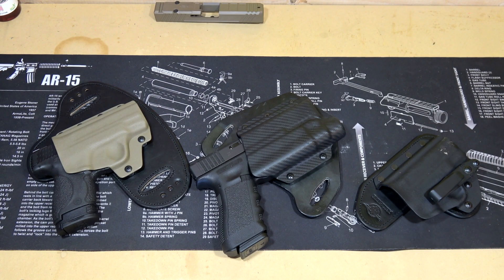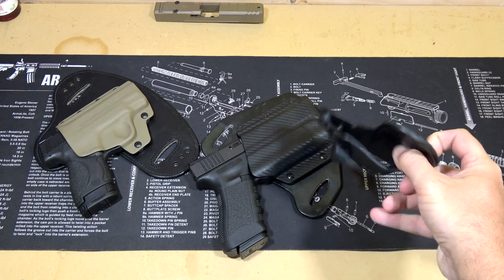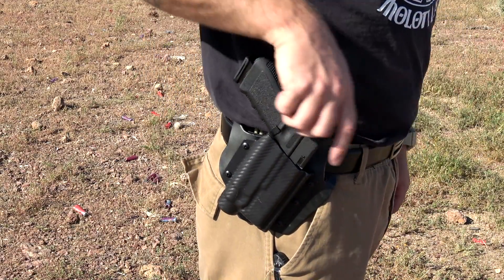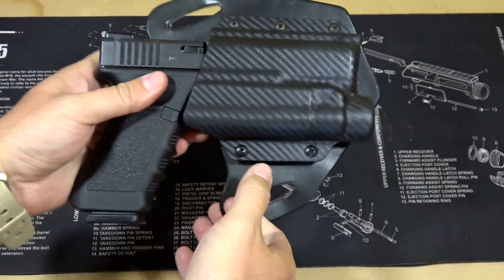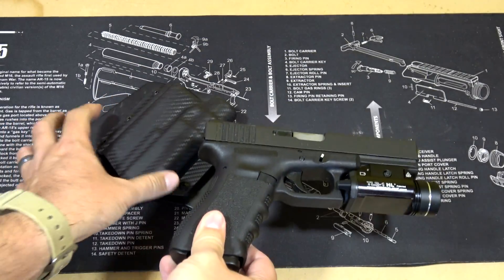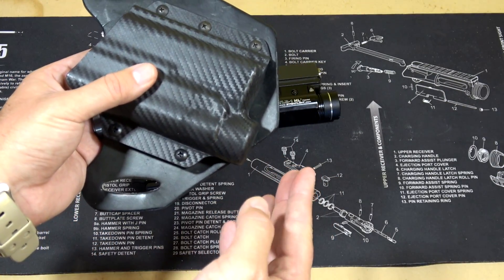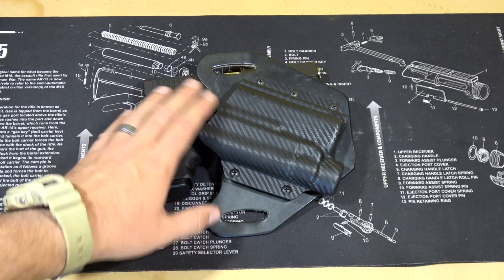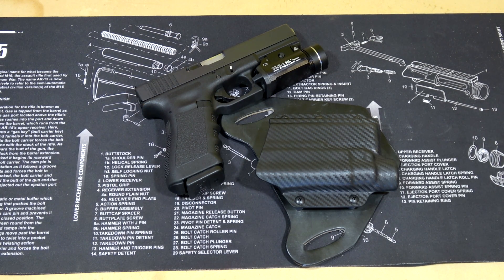Hidden Hybrid Holsters Light Bearing OWB Holster Review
This is a review of the light bearing outside the waistband holster from Hidden Hybrid Holsters HHH.  This one is for the Glock 17 with the Streamlight TLR-1 with Carbon Fiber shell

Web - .